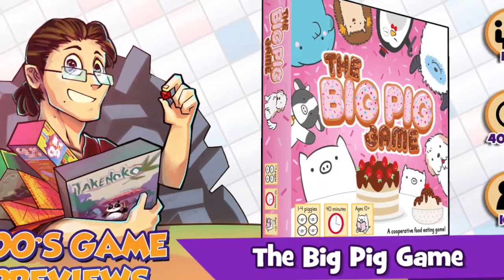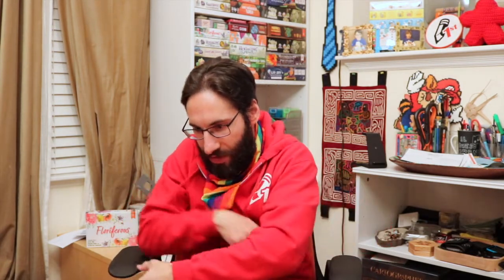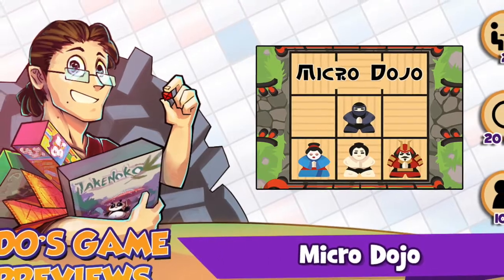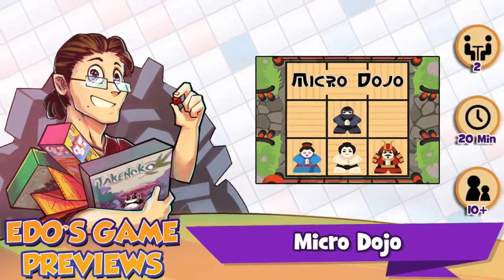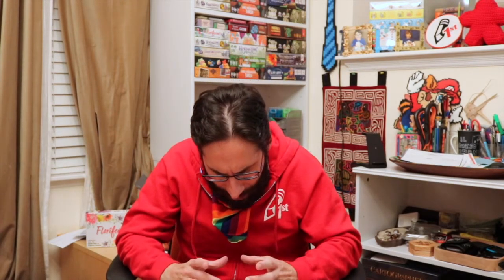Edo's Top 10 Kickstarter Games 2021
My Top 10 Kickstarter Games from 2021 - Specifically from games that I've previewed on the channel this year.

Introduction - 00:00
#10 The Blue Collection - 00:41
#9 Synchronized - 01:36
#8 The Big Pig Game - 02:39
#7 Flamecraft - 03:37
#6 Gift of Tulips - 05:12
#5 Bar Fight - 06:37
#4 Micro Dojo - 07:57
#3 Hidden Leaders - 08:41
#2 Paleovet - 10:39
#1 Doom Machine - 11:56
Closing Remarks - 13:23